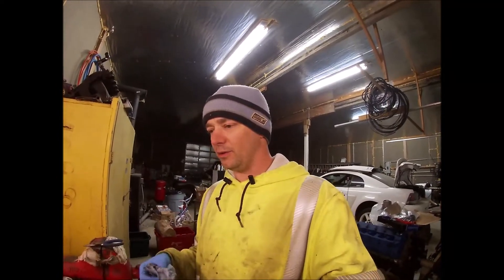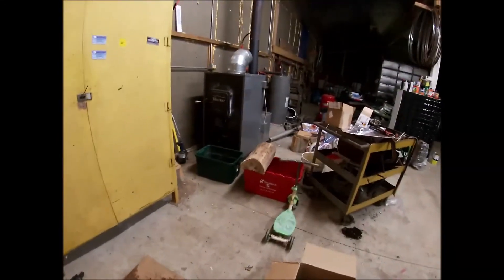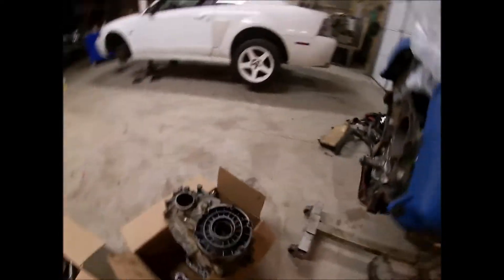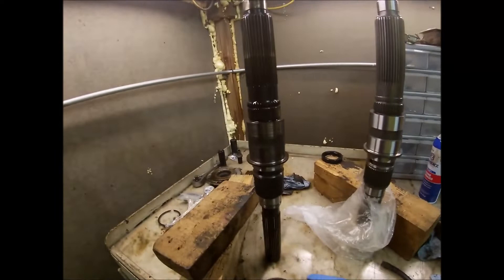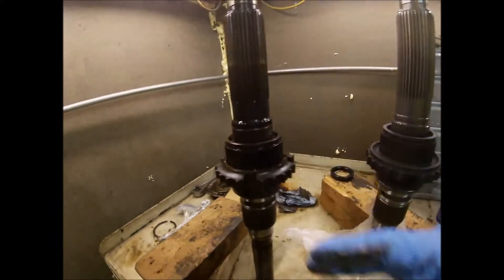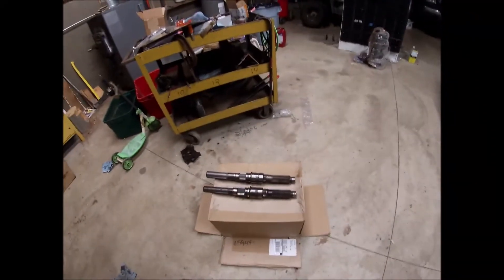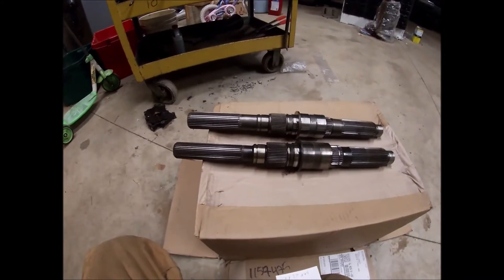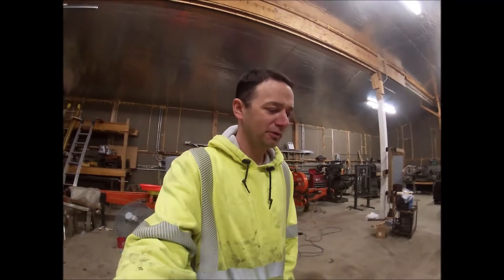NP263HD Transfer Case - Failed Parts And Things To Inspect For Rebuild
Showing some of the pitfalls and failed parts I found during my NP263HD rebuild in my 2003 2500HD 6.0.  Transfer case failed due to pump rub.
These internal issues found would apply to the NP261HD also.